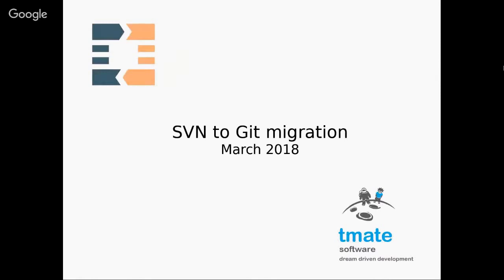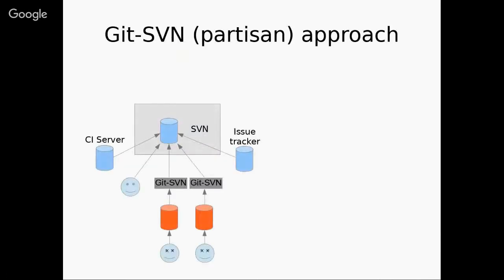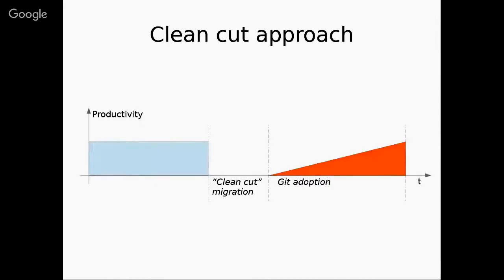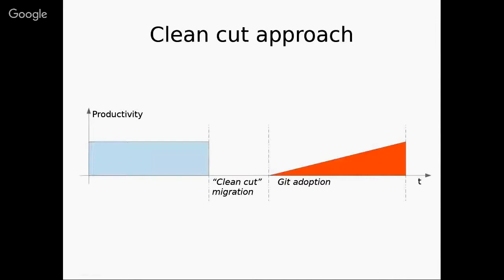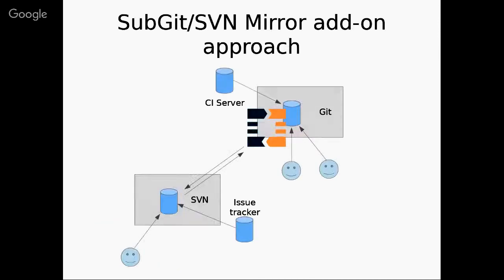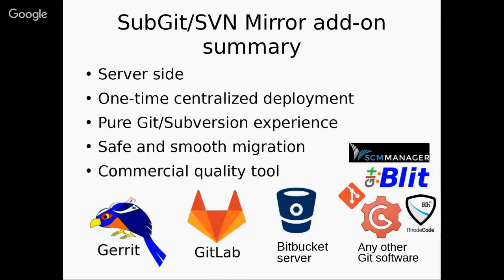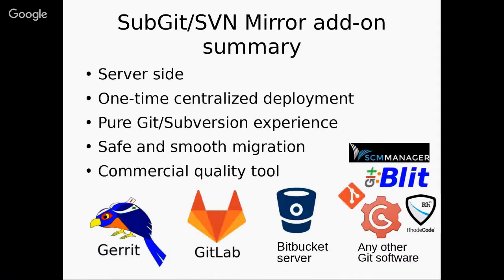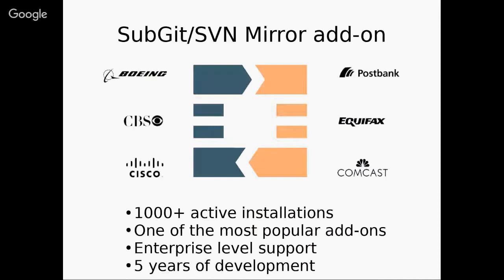Webinar: Switch From SVN To Git - Insight Fom TMate Software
In this webinar we will be talking about the ultimate approach to SVN to Git migration with insight from Martin Seibert and Dmitry Linov from TMate Software! We discuss the solution, use cases and demonstrate the tool.

//SEIBERT/MEDIA